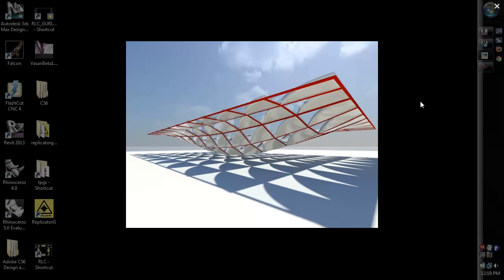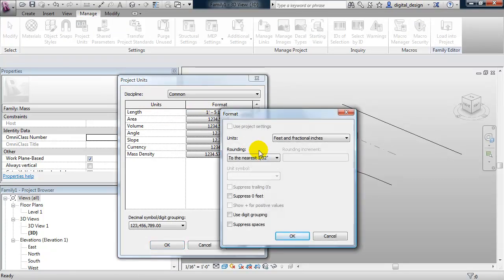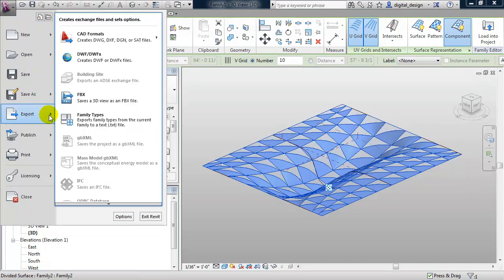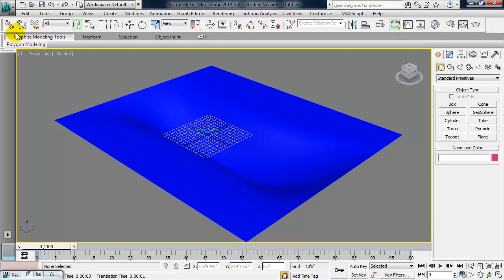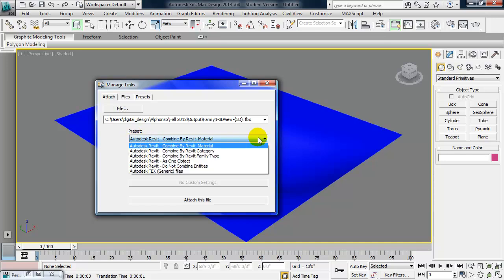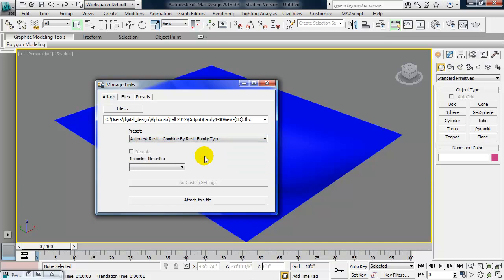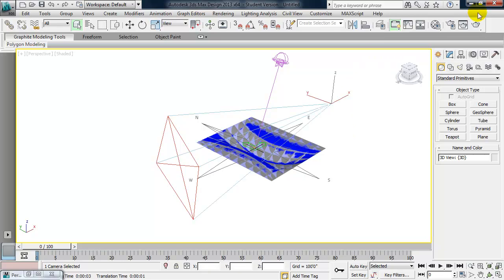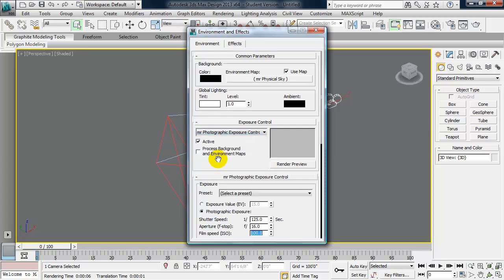Workflow between Revit and 3DS Max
This video looks at best practices for a workflow between Revit mass families and 3DS Max. The video is an excerpt from a longer video that looks at the entire workflow between Rhino Grasshopper, Revit and 3DS Max which can be found